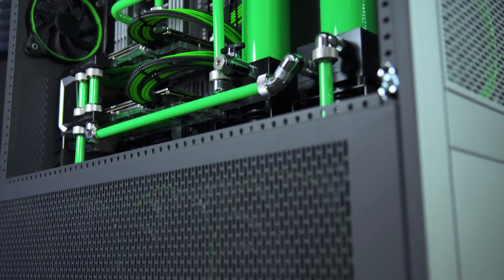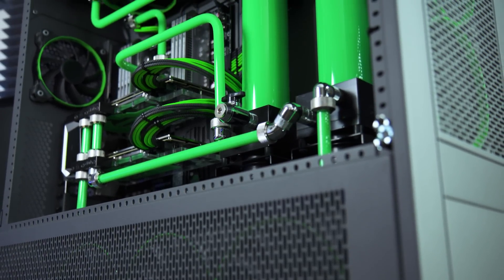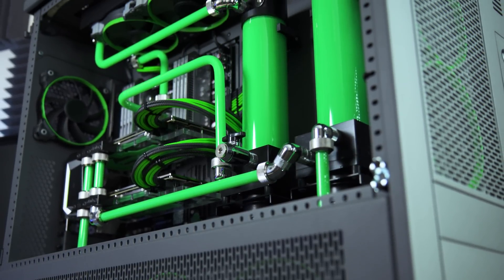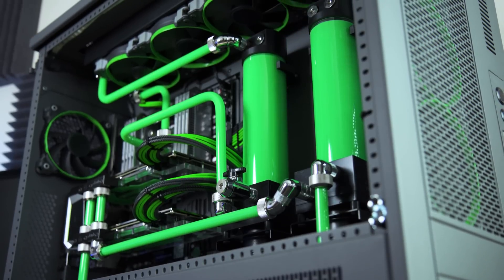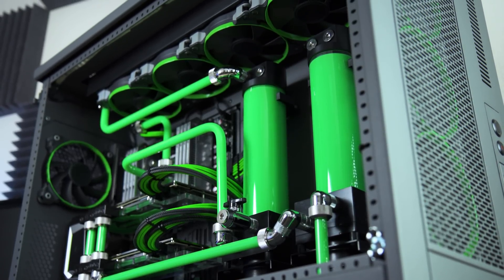The most unnecessary PC upgrade ever. 6950X 10 core CPU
The 5960X is definitely a beast of a CPU... so what happens when I install the 6950X?

About JayzTwoCents